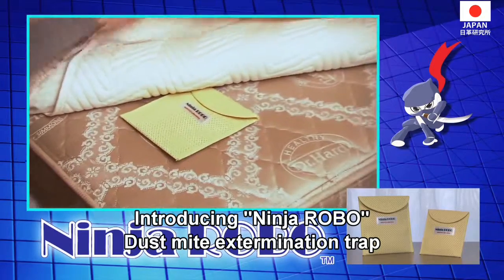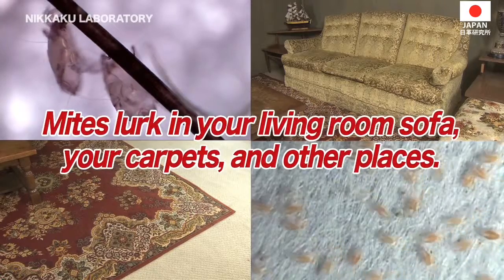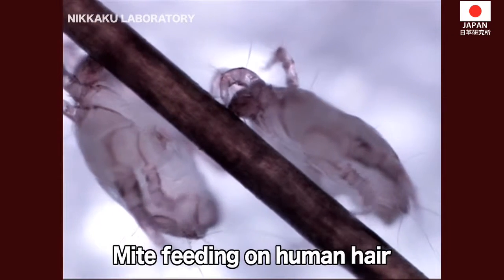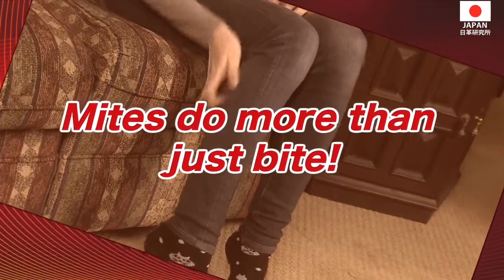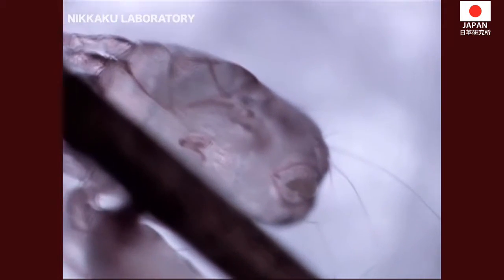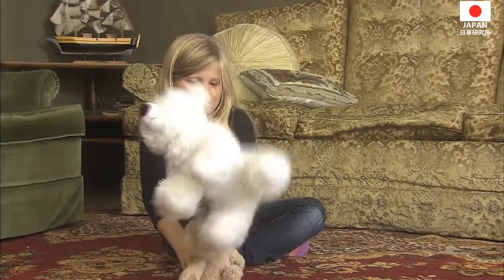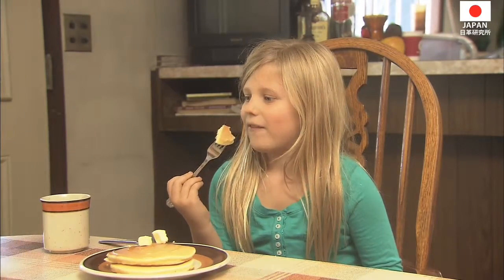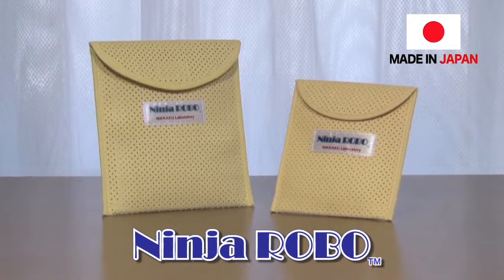How to Eliminate Dust Mite, Ninja ROBO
Ninja ROBO is an innovative TRAP for exterminating Dust Mite in Japan.
Ninja ROBO doesn’t use any toxic chemical substances, it has achieved 100% mite inhibition and 100% safe for human and environment.